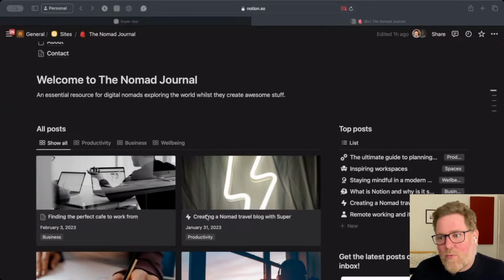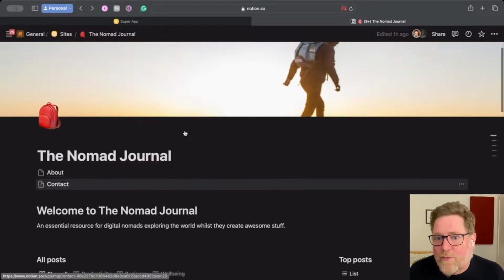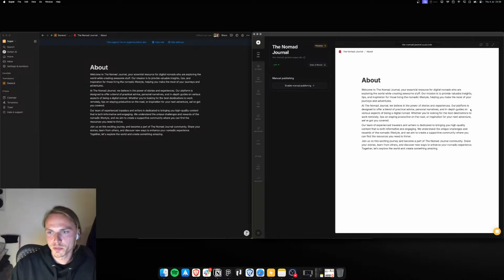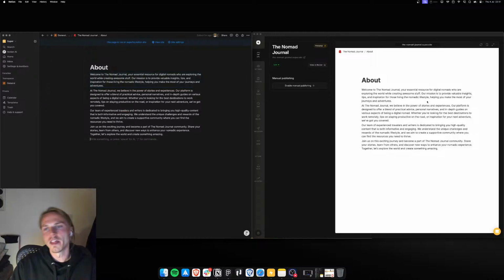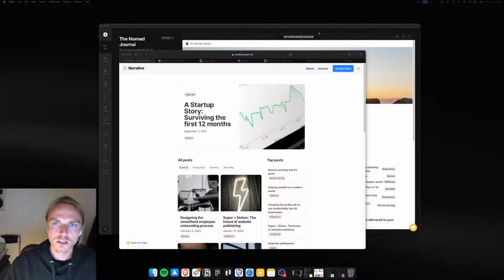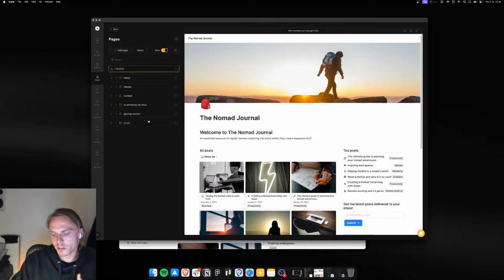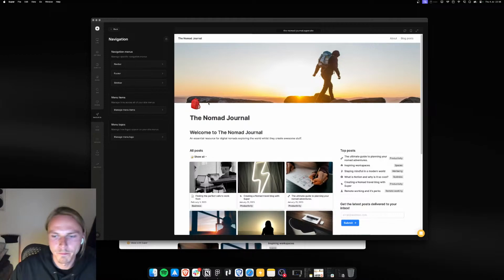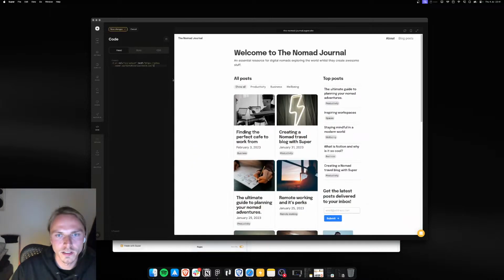Super Livestream – Intro to Super, creating a site with Notion and Q&A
Welcome to Super's very first community livestream!

Here's what you can expect:

Intro to Super
What makes Super different to Notion sites
Site creation demo
Q&A

Share your questions and learn more about how Super takes Notion sites to a whole new level ✨